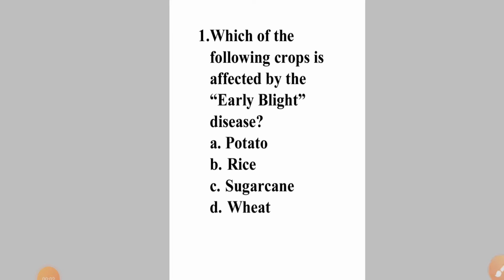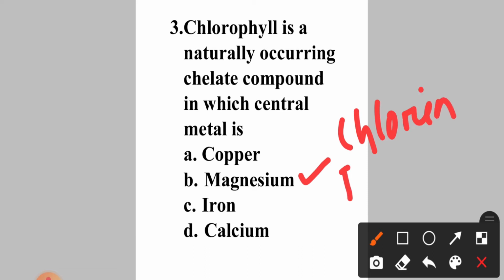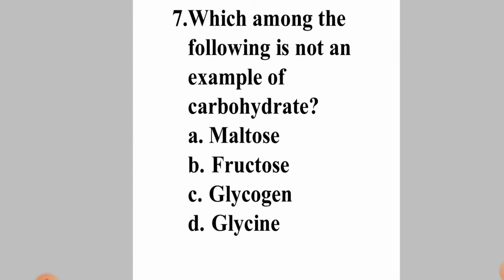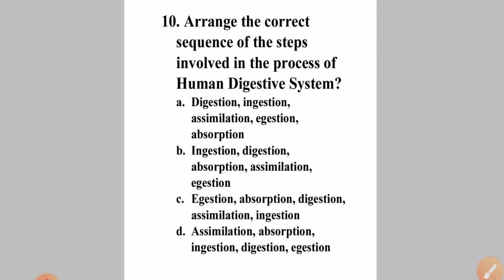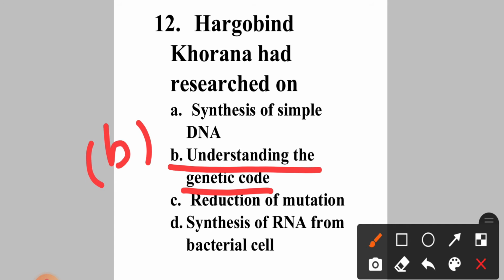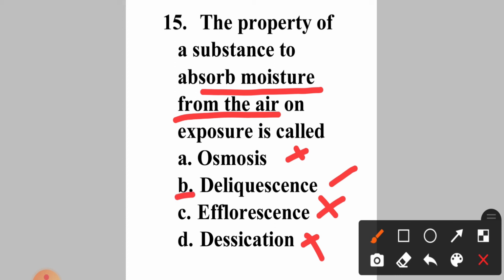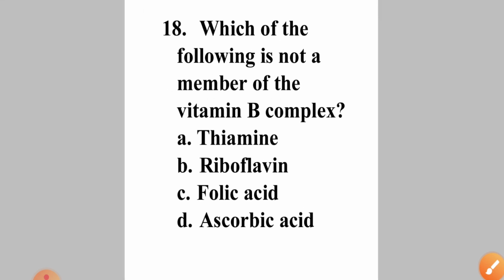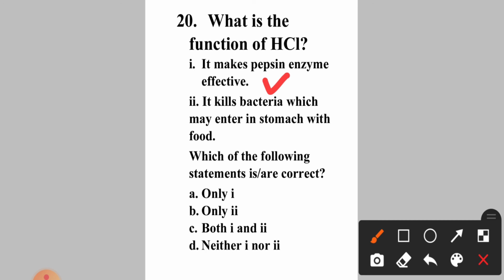LIFE SCIENCE MCQS || COMPETITIVE EXAMS || Detailed Explanations || SNEB'S BIOLOGY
Hey Learners!!
Here we are with the Biology question answer series for various competitive Exams. This is the 7th Video of the Series.